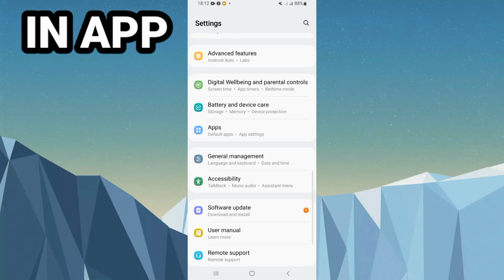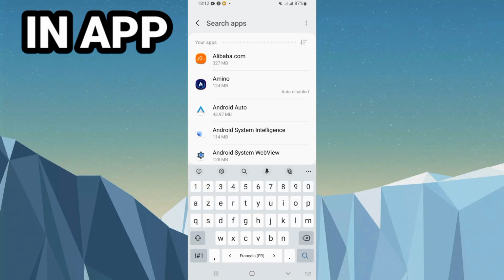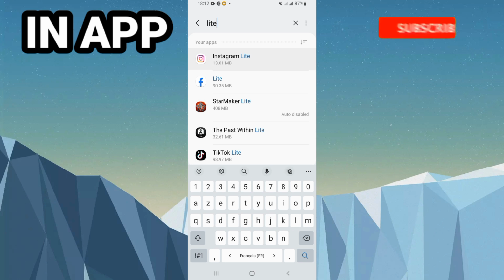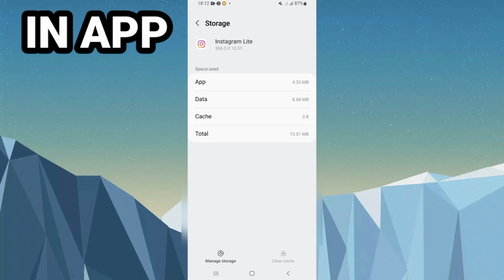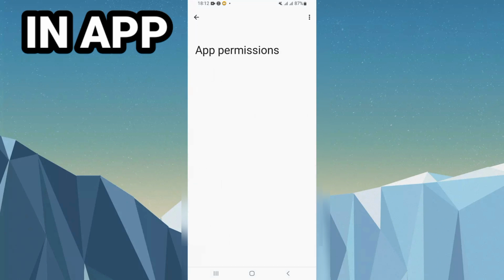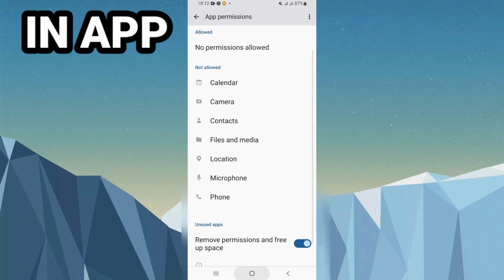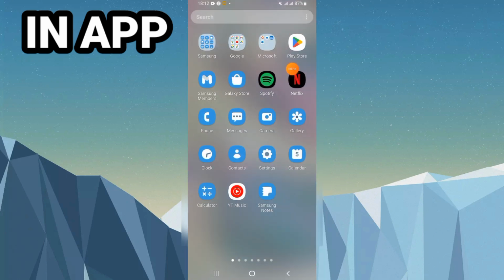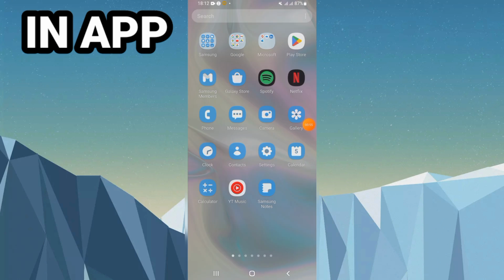How To Fix Instagram Lite Black Screen ( Final Solution )